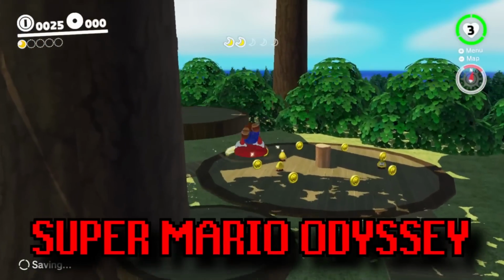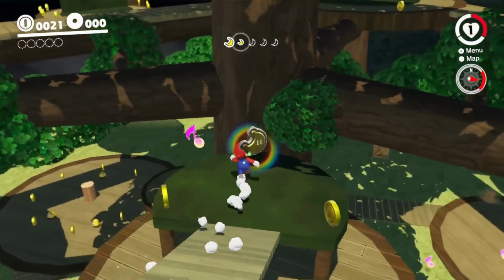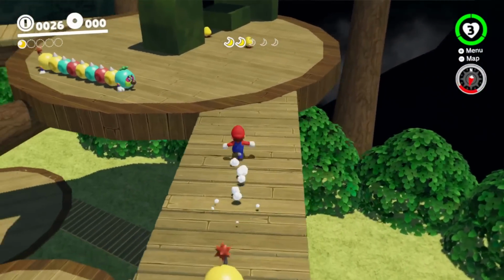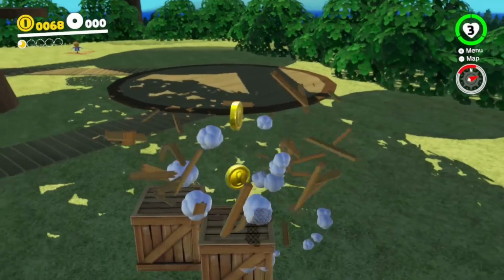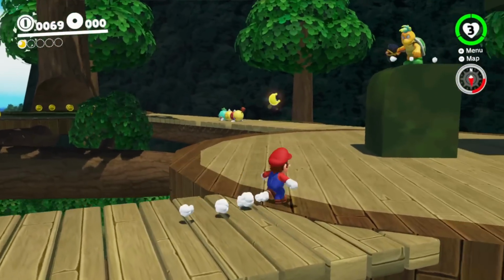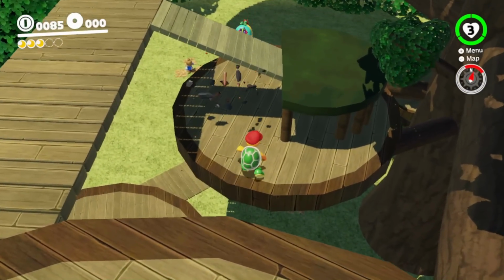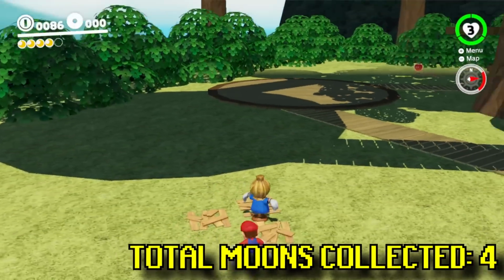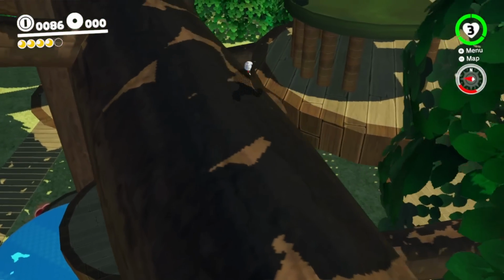What if Super Mario had a Secret Treehouse Kingdom? (INCREDIBLE New Mario Odyssey Custom Kingdom)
Custom Pipes in Super Mario Odyssey AMAZING Custom Kingdoms, the TREEHOUSE KINGDOM with MARIO and Cappy collecting all Power Moons in modded Super Mario Odyssey new Kingdom mod!! Feels like a real Mario Odyssey Kingdom that you'd see in Super Mario Odyssey 2, with custom pipe Treehouse Kingdom Mario Odyssey!! Super Mario Odyssey is an amazing game, and with Mario speedrun tricks and fun Mario puzzles in a new custom Super Mario Odyssey mod playthrough by ZXMany, Mario mod/ Treehouse Kingdom by just_eh_cupcake, custom pipe at the start by ZXMany! Incredible Custom Kingdom Mod in the Treehouse Kingdom!! Mario goes into the new custom Mario Odyssey pipes with Cappy to a new custom Kingdom that's amazing, and the different start of the game in Mario Odyssey on the Nintendo Switch is INCREDIBLE to see and play the game!

TIMESTAMPS:
INCREDIBLE Mario Odyssey TREEHOUSE Kingdom! (New Custom Kingdom) Intro/ Explanation - 0:00
Tree Custom Pipe Mario Odyssey - 0:08
INCREDIBLE Mario Odyssey TREEHOUSE Kingdom! (New Custom Kingdom) - 0:12
Thank you for watching - 7:51
Outro - 7:56